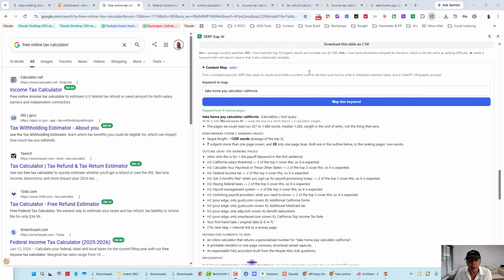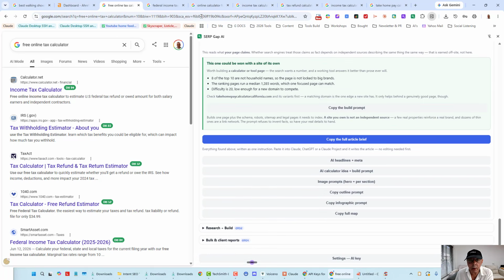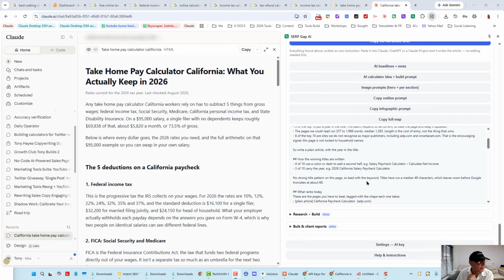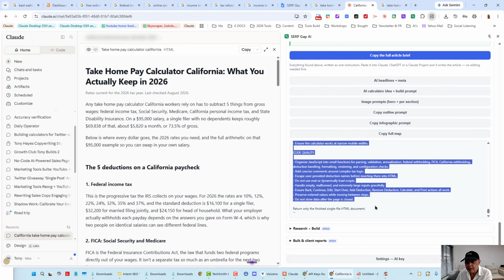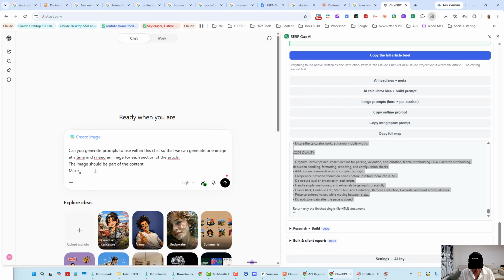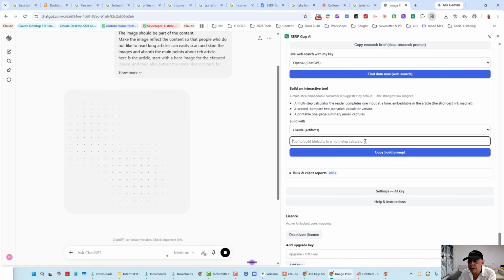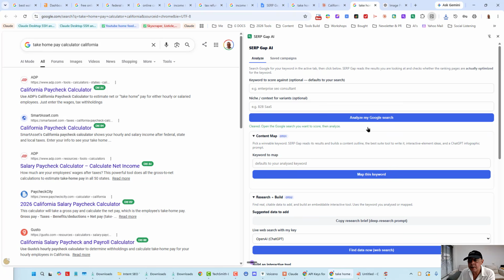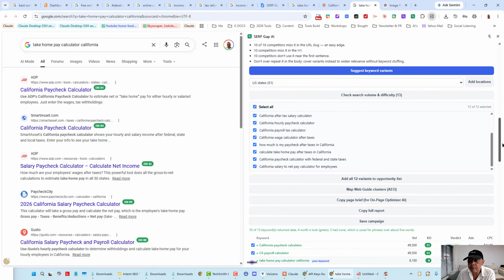SERP Gap Pro Demo: Build Complete SEO Content From Winnable Keywords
➡️SERP Gap Demo and Overview (Brand-New Tool)

In this follow-up video, I go deeper into the advanced features inside SERP Gap Pro.

The front-end version helps you find winnable keywords. The Pro version helps you take those opportunities further by creating the research, content structure and interactive assets needed to build a stronger page.

I use the keyword “take home pay calculator California,” which has around 8,100 monthly searches and a keyword difficulty score of 9.

SERP Gap Pro creates a detailed content map showing:

• The recommended article structure
• Target content length
• Topics covered by the current top-ranking pages
• Important entities to include
• Interactive elements that could improve the page
• Additional angles and supporting content ideas
• Opportunities for micro-sites and content clusters

I then copy the article brief into Claude and show how it produces a detailed article with verified figures, worked examples, tables, sources and a disclaimer.

You’ll also see how SERP Gap Pro can generate a complete prompt for building an interactive calculator that can be embedded into the page.

I also explain how to create image prompts for every section of an article, making long content easier for readers to scan and understand.

The Pro upgrade is currently available for $27. You will need the front-end SERP Gap licence before activating the Pro version.

TIMESTAMPS

00:00 SERP Gap Pro demo and advanced features
00:17 Creating a content map from a winnable keyword
00:35 Recommended article structure and target length
00:48 Adding interactive and linkable elements
01:02 Calculators, quizzes, checklists and infographics
01:18 Using embed codes to attract backlinks
01:34 Understanding the entity map
02:17 Comparing your page with ranking competitors
02:24 Building micro-sites and content clusters
02:44 Hosting micro-sites on Cloudflare or Netlify
03:21 Turning keyword opportunities into a 10-page site
03:49 Copying the complete article brief
03:57 Sending the brief to Claude or ChatGPT
04:32 Choosing your AI provider and model
05:01 Ahrefs and DataForSEO API settings
05:40 Verifying facts and preventing hallucinations
06:14 Reviewing the finished article
06:50 Worked examples, tables and sources
07:34 Generating a calculator idea
08:06 Complete calculator inputs, results and build prompt
08:30 Building an embeddable calculator with AI
09:08 Creating image prompts for the article
10:06 Prompting ChatGPT for section images
11:01 Making long articles easier to scan
13:04 Creating a featured hero image
14:17 Finding verified, citable research
14:41 Building a multi-step calculator
15:20 Generating images for every H2 section
16:22 Combining optimized content with a calculator
16:56 Saving keyword and campaign data
18:01 Finding another blue-ocean keyword
18:46 Generating more California keyword variations
19:09 Future city, ZIP code and neighborhood targeting
20:04 Finding related calculator opportunities
20:54 What the SERP Gap Pro version adds
21:35 Pro pricing and licence requirements
21:58 The $12.95 software launch case study
22:21 Releasing new tools faster
22:44 Building and improving 60 Chrome extensions
23:15 Building a buyers list with low-cost software
23:32 WhatsApp group, free training and future sessions